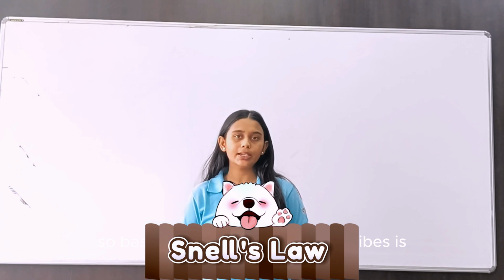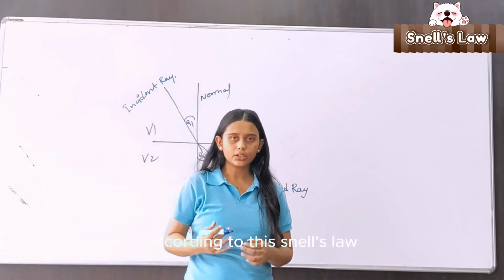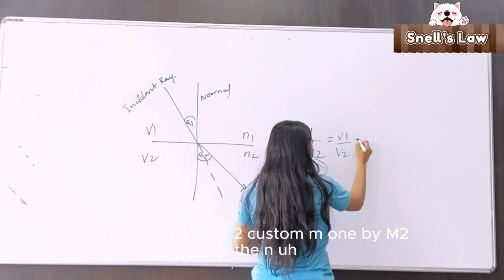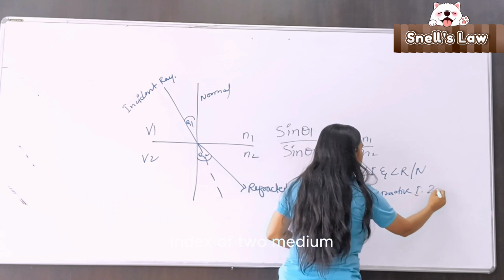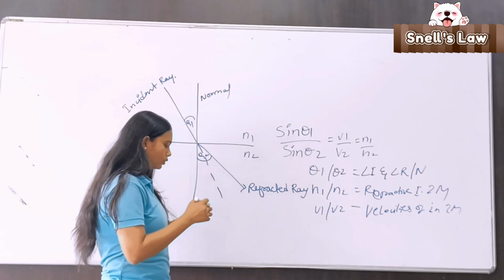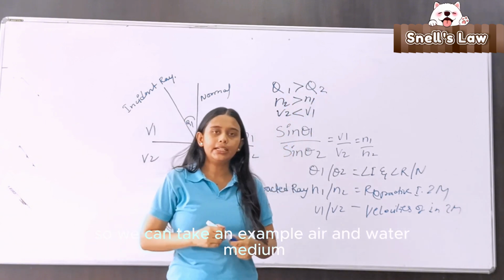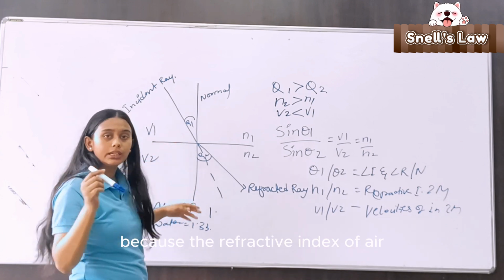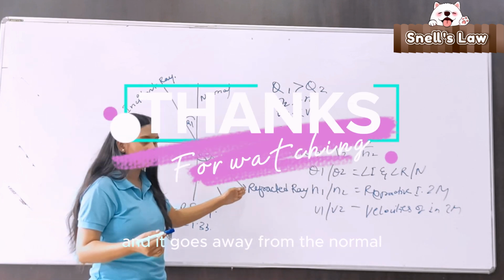Snells law theory detailed explanation/ Biomedical physics